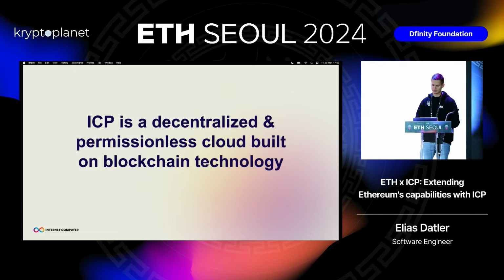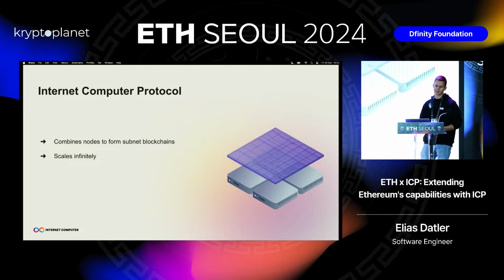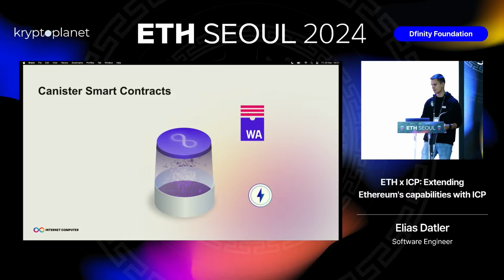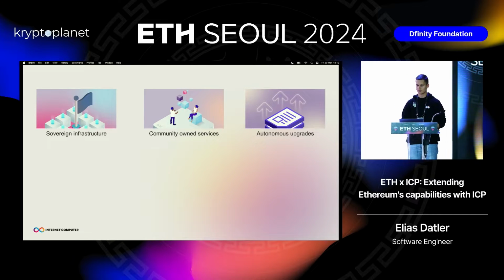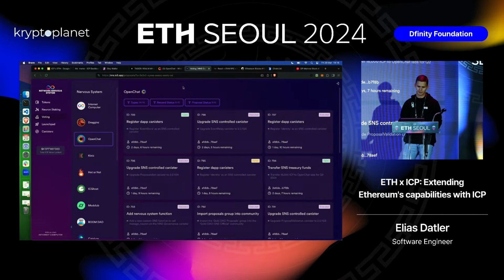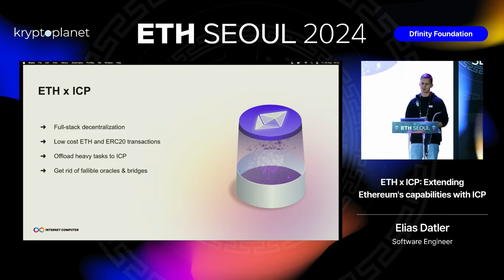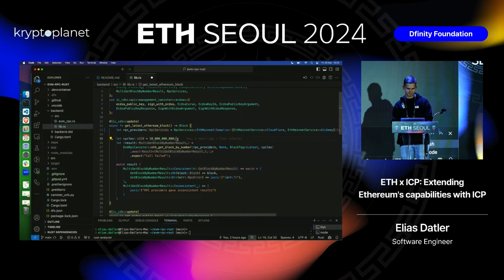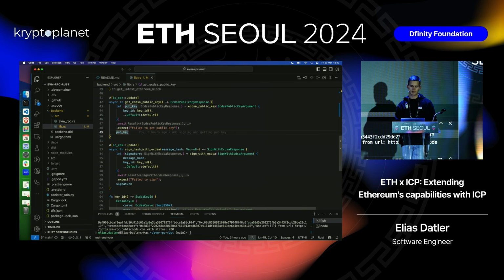[ETH Seoul 2024] ETH x ICP: Extending Ethereum's capabilities with ICP by Elias Datler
[ETH Seoul 2024] ETH x ICP: Extending Ethereum's capabilities with ICP

Speaker : Elias Datler (Software Engineer, Internet Computer)